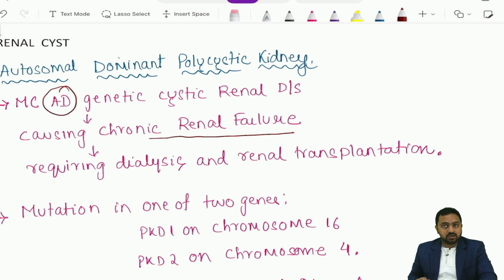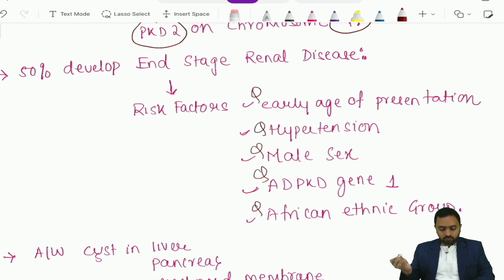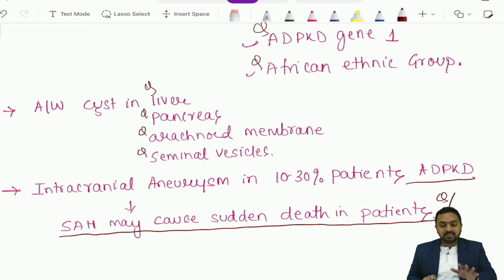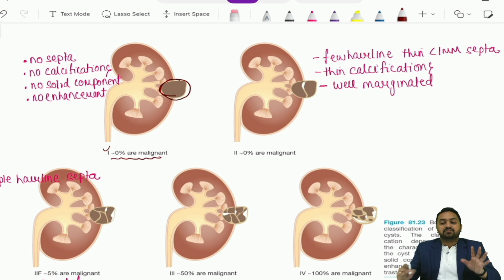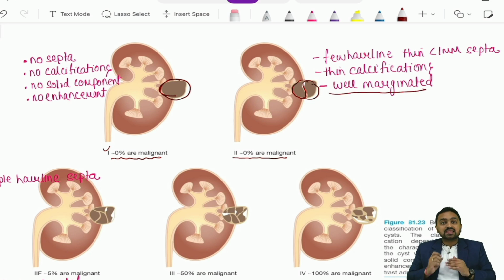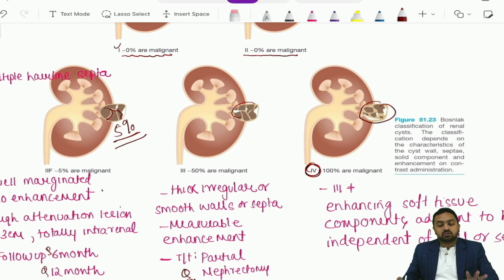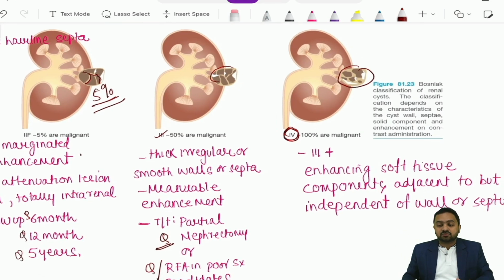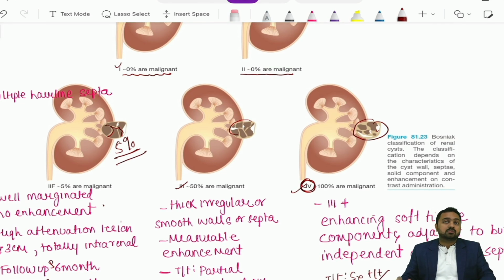KIDNEY & URETER | Renal Cyst